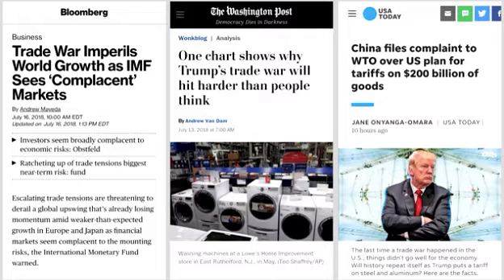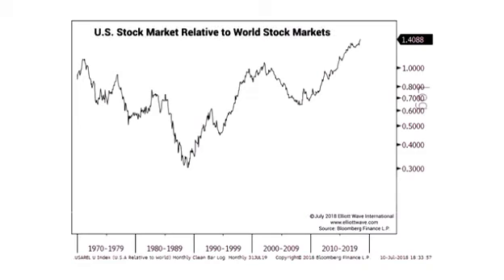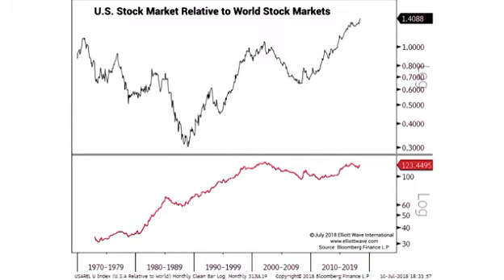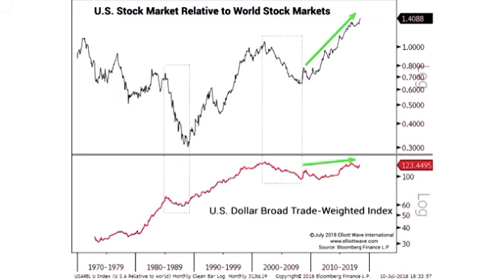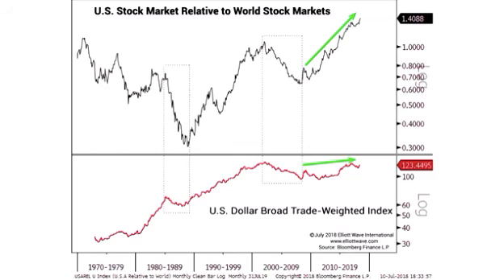Courtesy of Elliot Waves - Trade War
Trade War: Who -- or What -- May Be the Biggest Casualty?